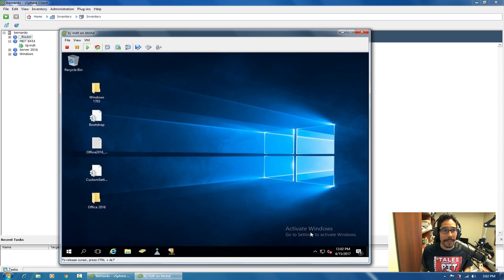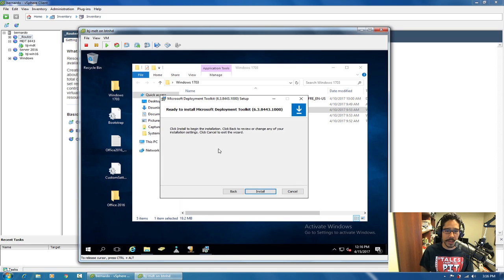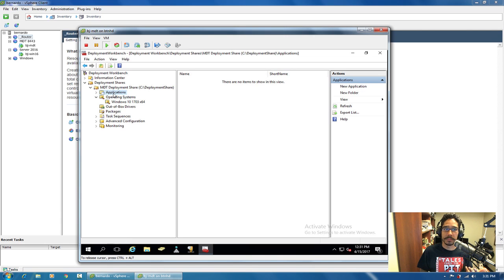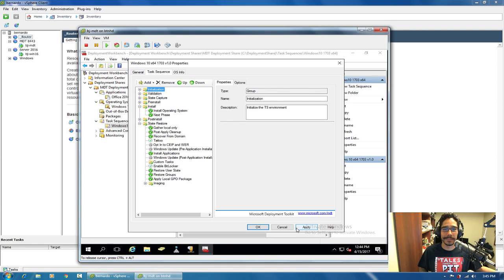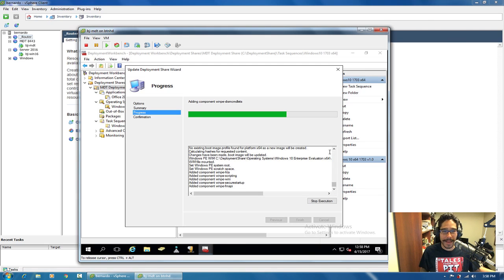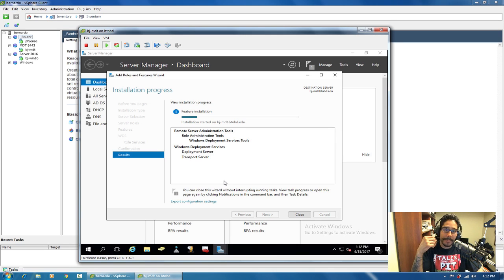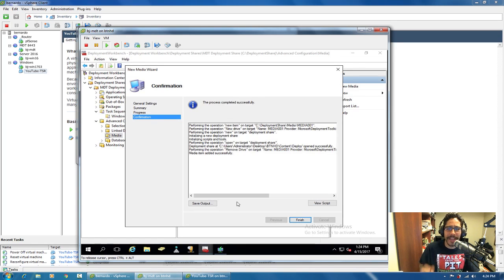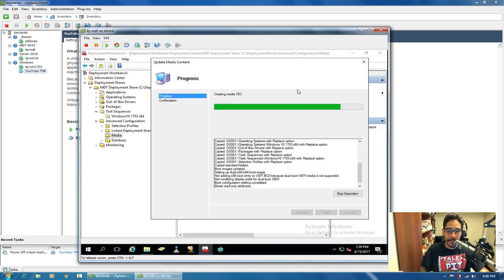The Server Room - Windows 10 1703 & MDT 8443 - Episode 003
Today's TSR #003 is all about Windows 10 1703 and MDT 8443. We will go over the following topics:

1. Installing Windows 10 1703 ADK
2. Installing MDT 8443
3. Configure MDT 8443
4. Importing Windows 10 1703 OS
5. Importing Application (Office 2016)
6. Create Windows 10 1703 task sequence
7. Configure Windows Deployment Services (WDS)
8. Deploying Windows 10 1703 using PXE boot